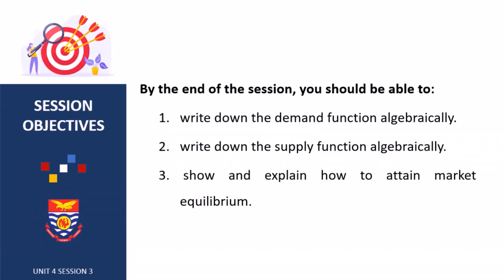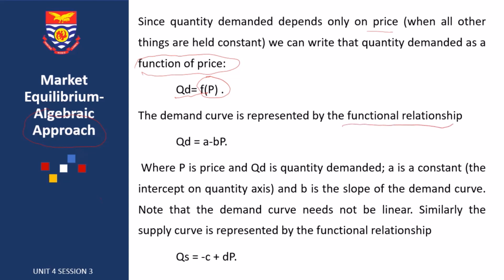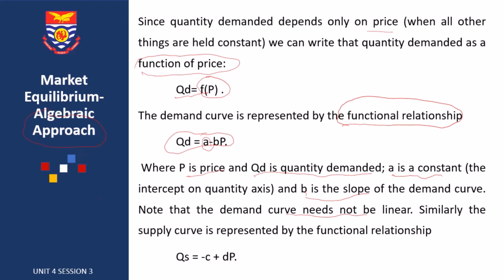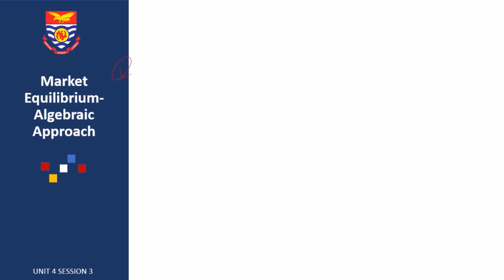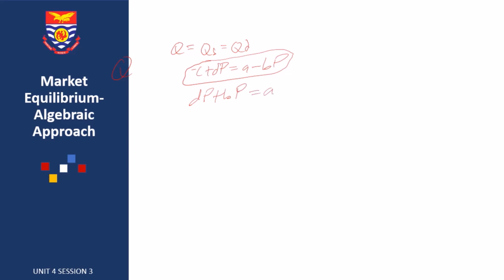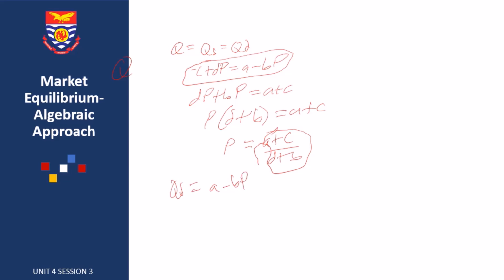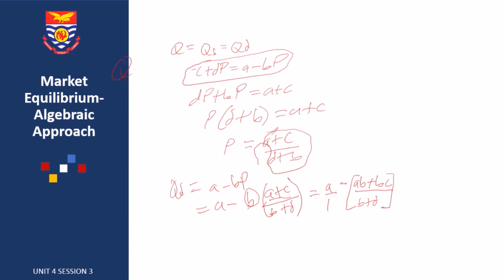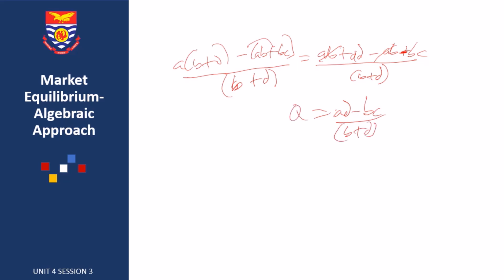Principles of Economics Unit 4 Session 3